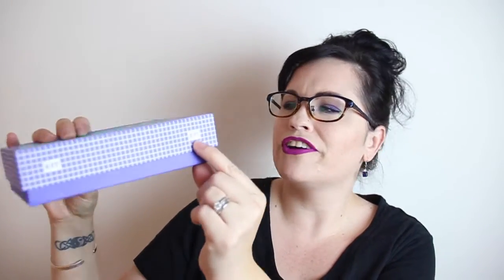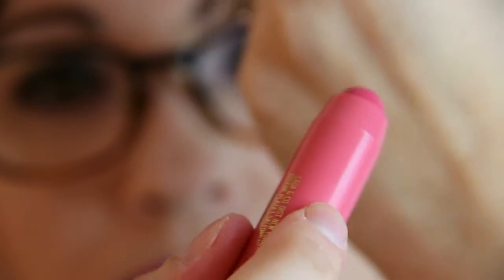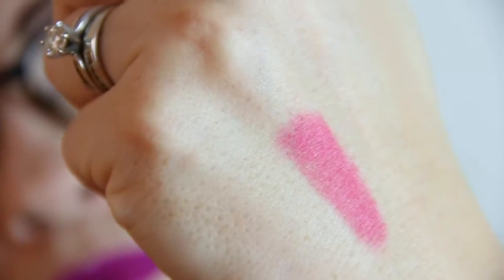Birchbox | August 2015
Here is my Birchbox for Aug. 2015